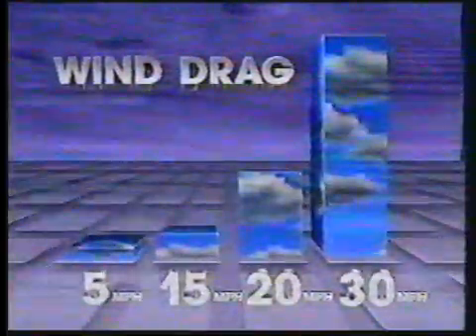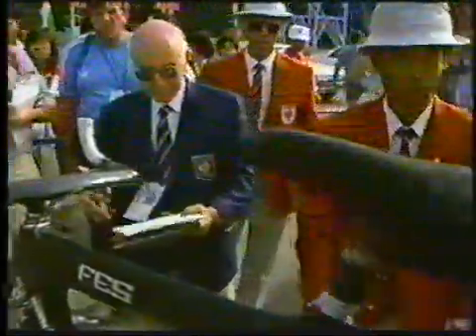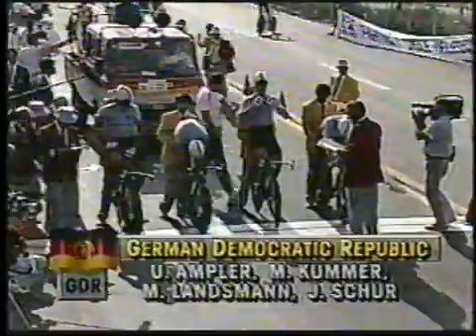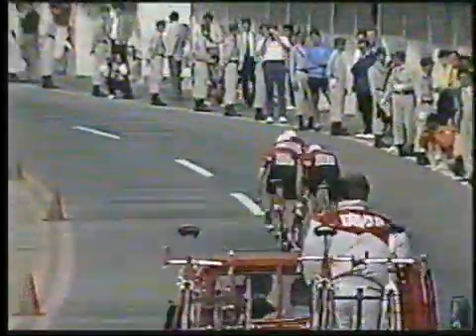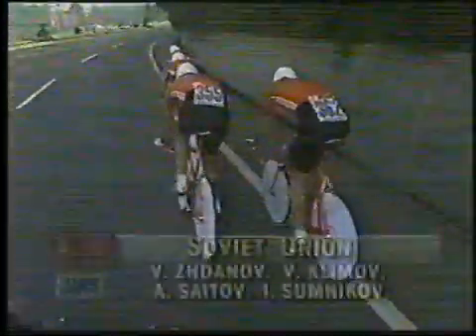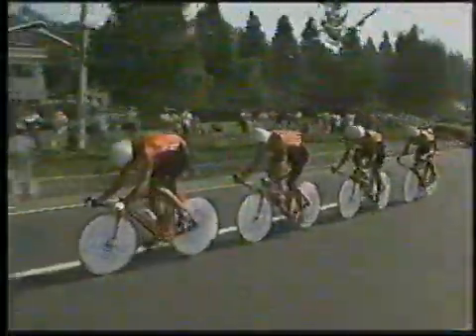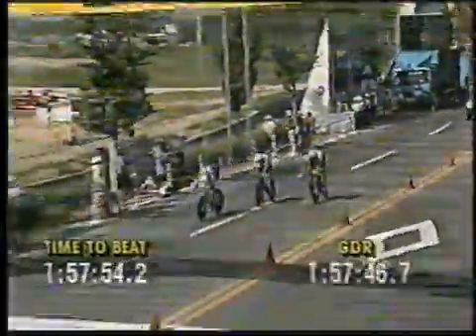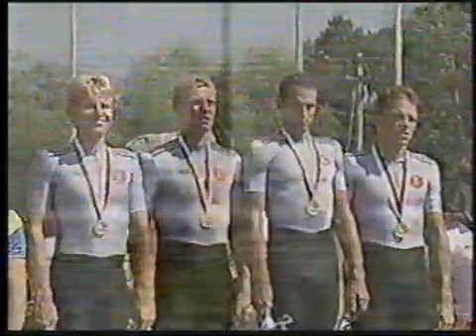Cycling 1988 Olympic Team Time Trial - Seoul, South Korea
The U.S. tv coverage of the 1988 Olympic Cycling Team Time Trial competition from Seoul, Korea.